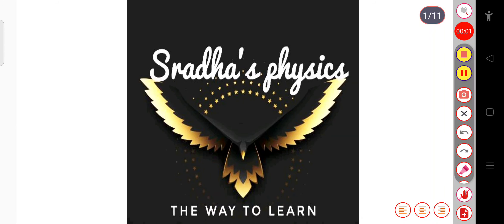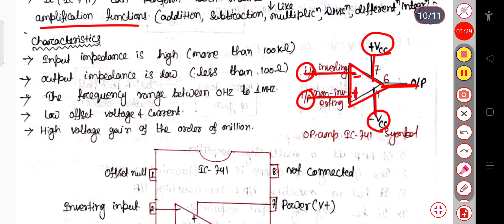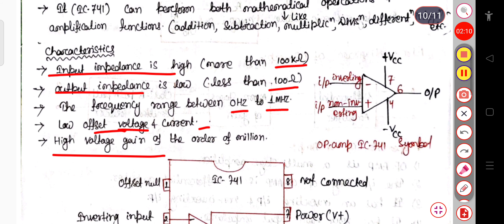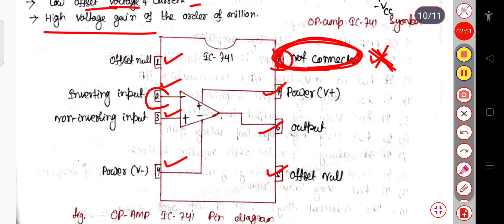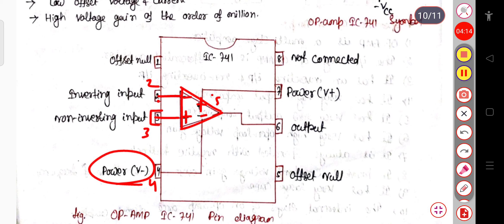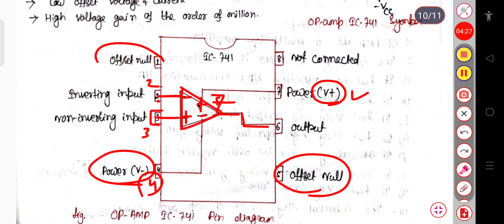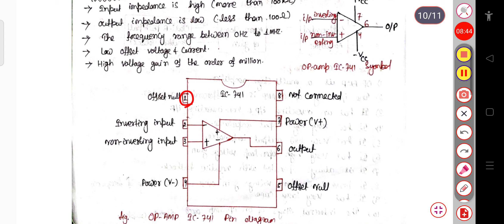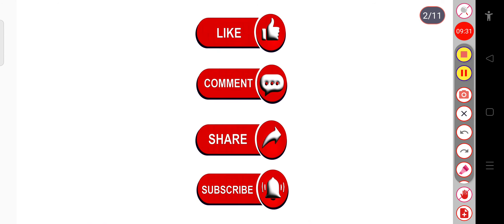IC-741 OP-AMP,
This video is based on ic-741 operational Amplifier.